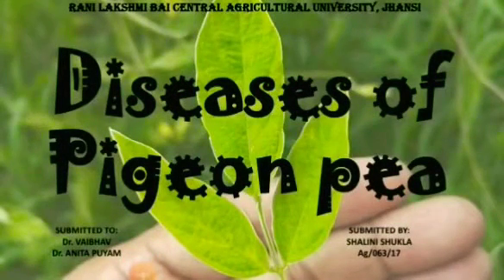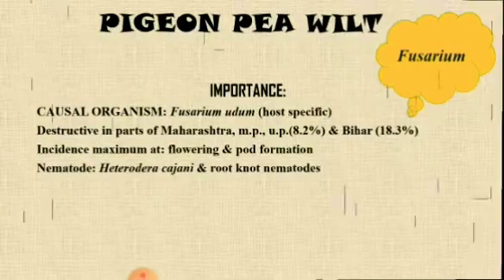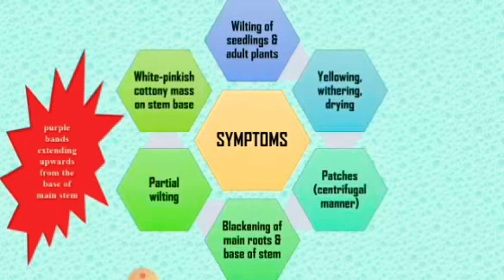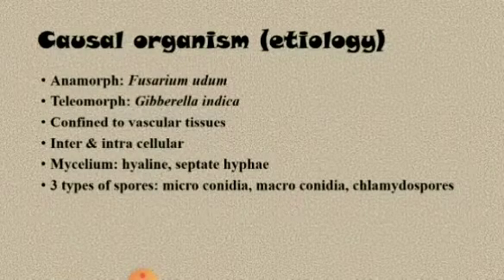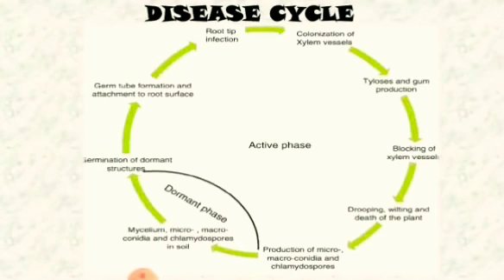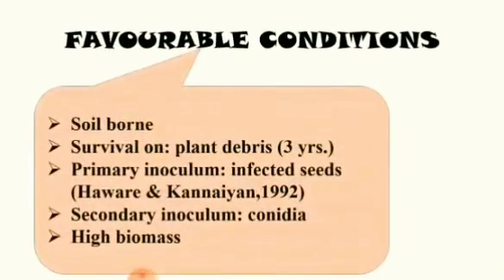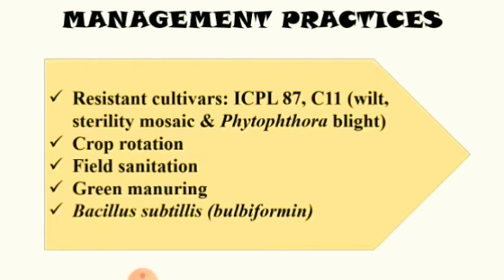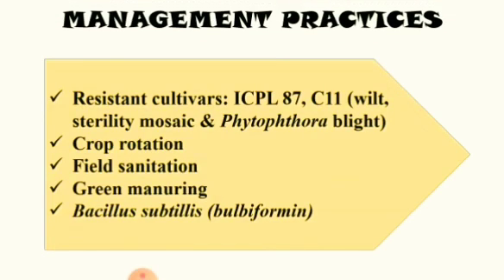Disease of Pigeon Pea - Pigeon Pea Wilt by Shalini Shukla| Let's Agri It🌾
This video explain the disease of Pigeon Pea i.e Pigeon Pea Wilt, Causal organism, Symptoms, Favourable Conditions, Disease Cycle, Management Practices.
It's all explained by College topper Shalini Shukla.